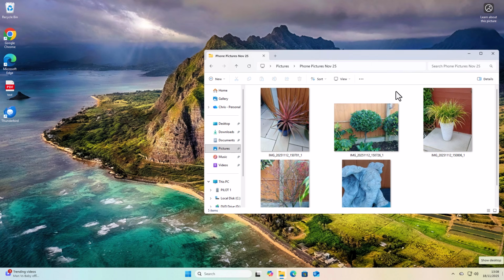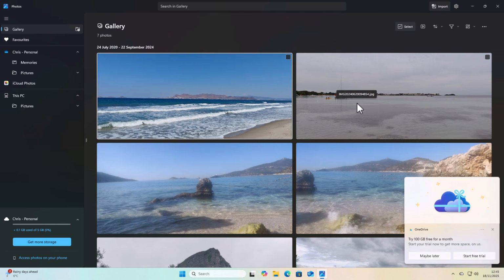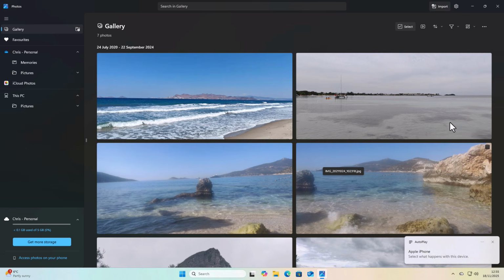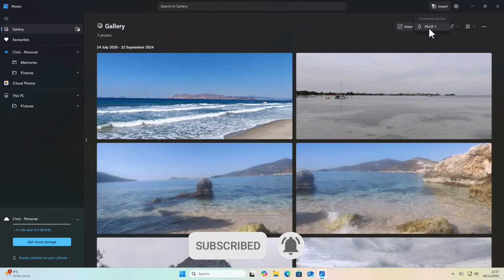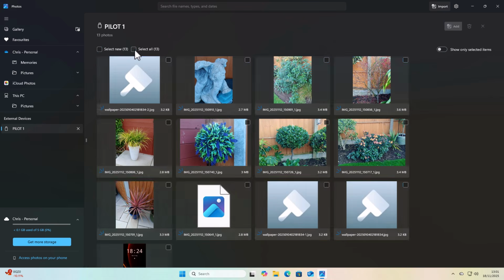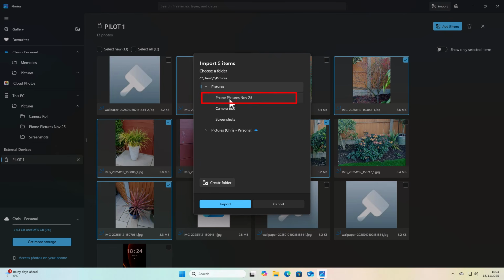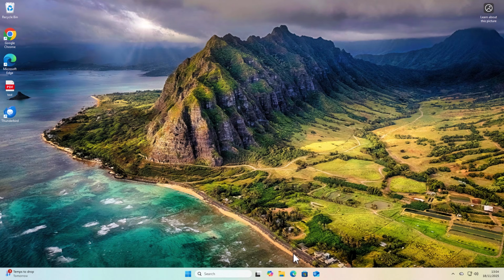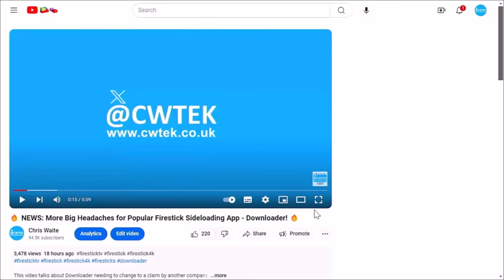✅ How To Import Photos from Your Phone in Windows 11 ✅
This Guide Shows you how to Transfer your Pictures and Videos to your Computer from your Phone or Tablet.

✅ US Fire TV Stick 4K 2nd Gen
✅ US Fire TV Cube 3rd Gen
✅ US Fire TV Stick
✅ US Fire TV Stick Lite
✅ US OTG for Firestick (2-Pack)

US Wireless Keyboard and Touchpad